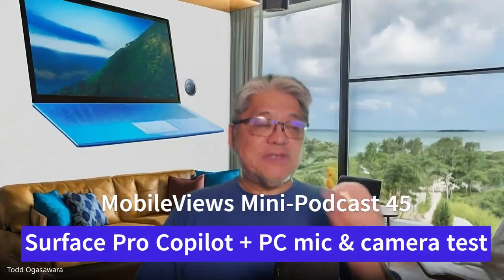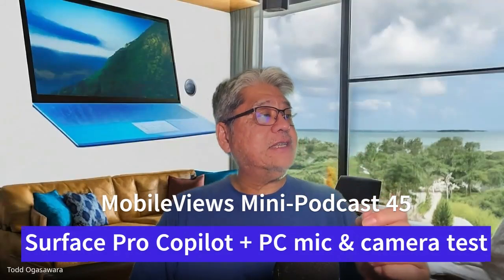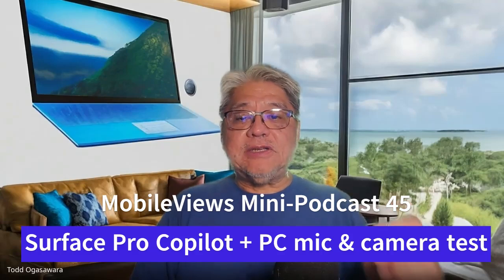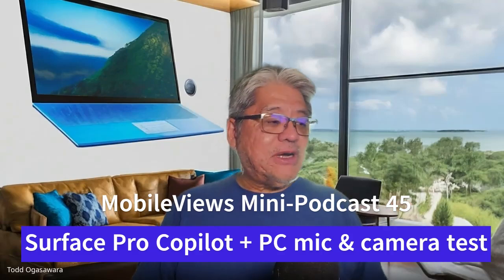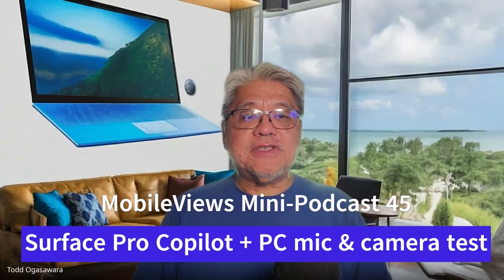MobileViews Mini-Vidcast 45: Microsoft Surface Pro Copilot + PC array mic & front facing camera test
Todd Ogasawara tests his new Microsoft Surface Pro Copilot + PC's array microphone and front-facing camera with Jon Westfall to learn how well it might work to record video podcasts. Todd performs A/B tests during the podcast to compare the Surface's array mic with a Yeti Nano mic and the built-in front facing camera with an AISPEECH UVC-40 4K camera.

00:00 Surface array mic & Surface front facing camera
00:40 Switch to Yeti Nano microphone
01:40 Switch back to Surface array mic
01:56 Switch to UVC-40 4K camera
02:21 Note that Todd's background was generated by a Google Meet GenAI test feature
03:00 Jon notes that Microsoft Office apps for the iPad now has a Copilot button if you subscribe to Microsoft Copilot Professional
05:00 Jon iPad Pro
05:15 iPad Pro setting for "More Space" for display zoom
06:20 Switch to Yeti Nano microphone
07:00 Todd notes how hot Surface Pro 11 runs - 107 degrees F
08:40 Jon comments on iPad mini overheating
11:27 Surface Pro keyboard with Surface Pencil
12:30 Switch back to Surface array mic